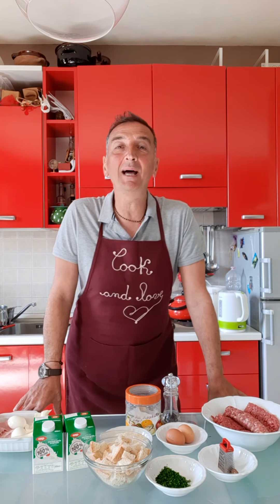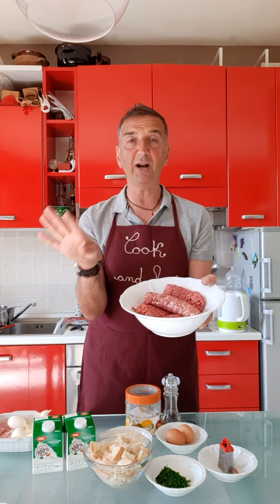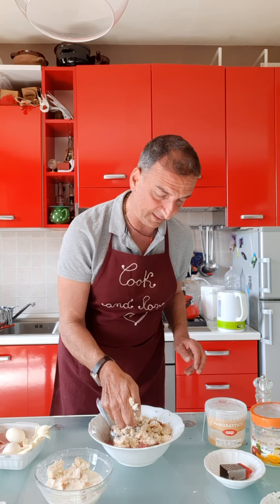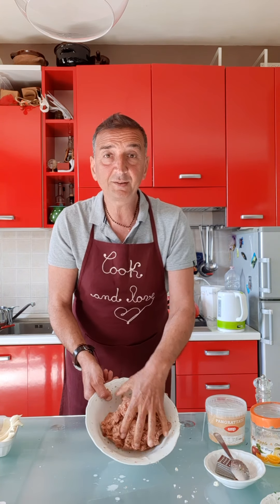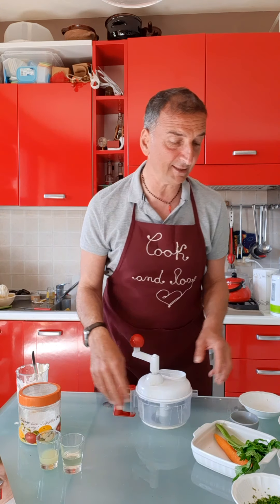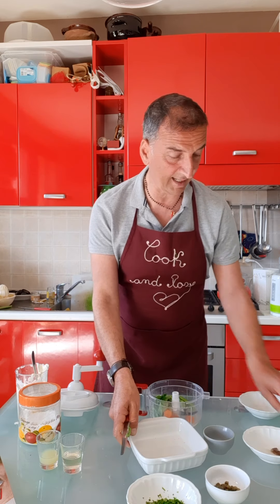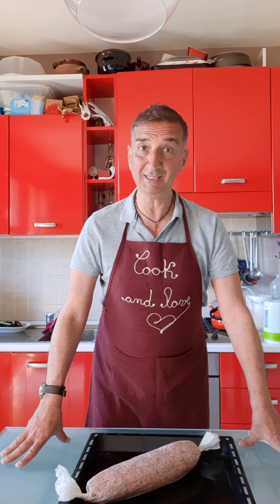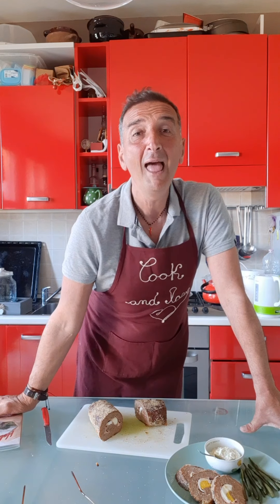polpettone and tartare sauce